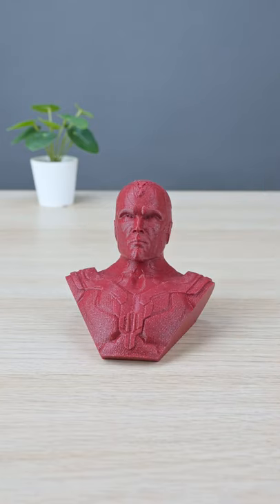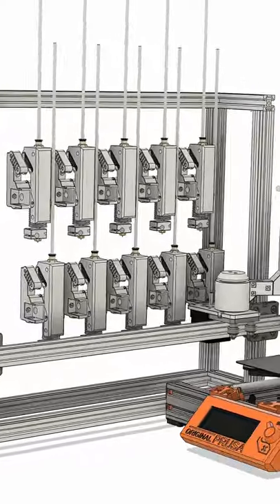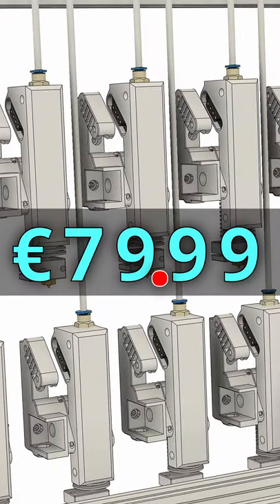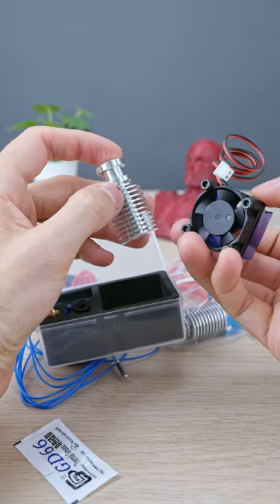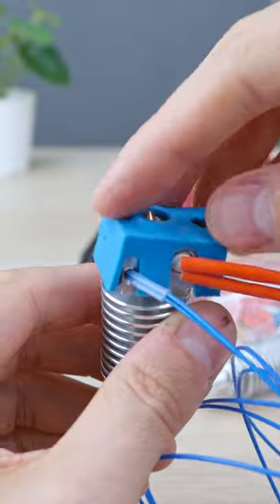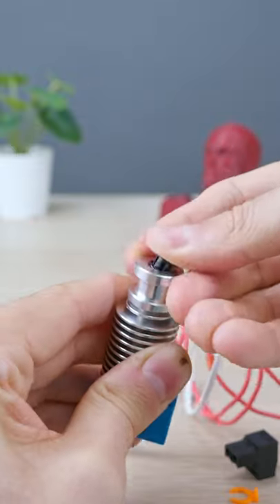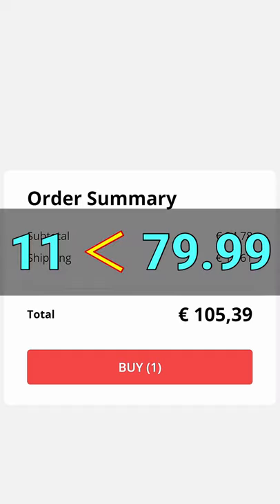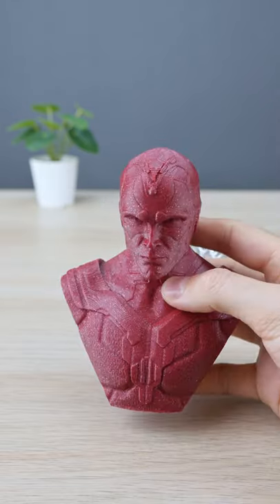Are there any affordable and reliable 3D printer hotends? I ordered a couple which I plan testing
Trying out affordable solutions as secondary hotends for my EngineSwap multi-material 3D printing project. They're way cheaper than the original, but for secondary hotends I don't need the best; just need them handy in case I want to try out some weird nozzle or material. Also useful for the upcoming PitStop2 extruder with hotend quick swap. I can accelerate the technological progress if I can find cheaper parts so that more people can build my useful designs.

All hotends purchased by me. I'm excited to test them. I really like the quality of the one from TriangleLab. Many people messaged me to share their good experience with it.

Bonus ASMR sounds